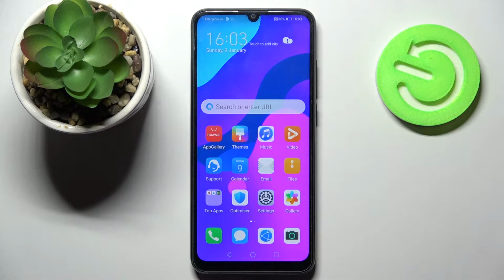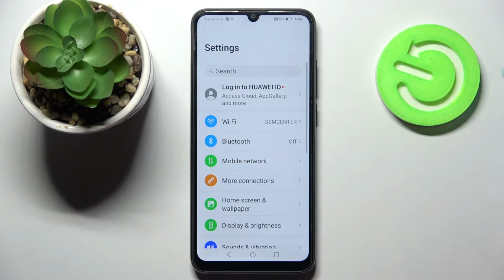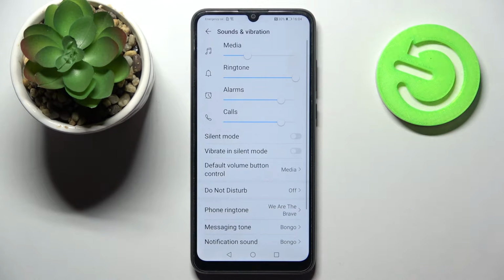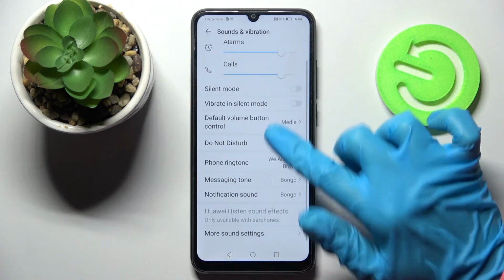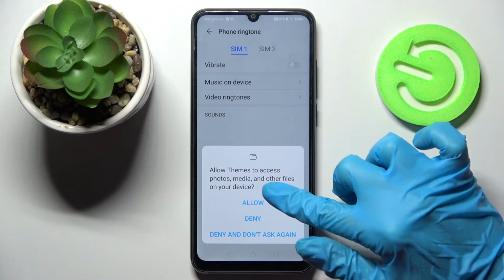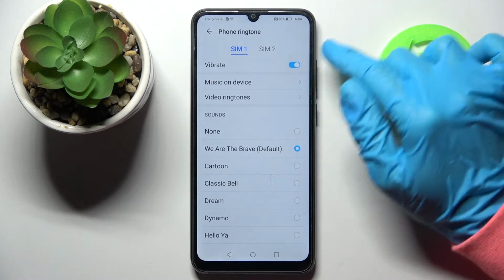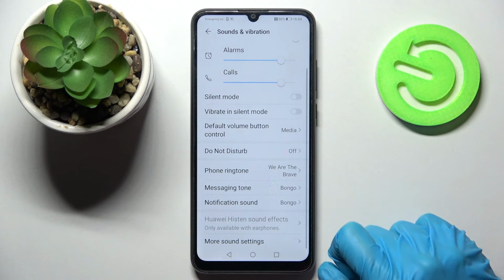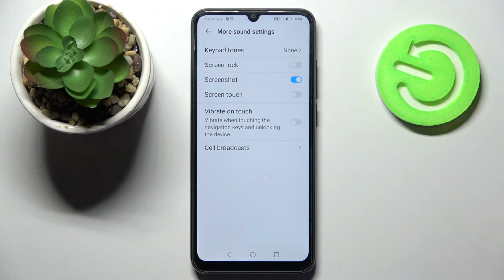How to Enter Vibrations Settings in Honor 9A - Access Haptic Features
If you want to take control over all Haptic Features available on Honor 9A, then this tutorial is perfect for you! Just grab your Honor and repeat all of the instructions shown above. This way you’ll be able to access all Vibrations Settings and manage them with success. So, don’t wait, just stay with us and let’s begin!

How to use vibration in HONOR 9A? How to manage vibration settings in HONOR 9A? How to get access to the vibration settings in HONOR 9A? How to open vibration settings in HONOR 9A? How to allow vibration in HONOR 9A? How to find vibration settings in HONOR 9A? How to set vibrations in HONOR 9A? How to customize vibrations in HONOR 9A?